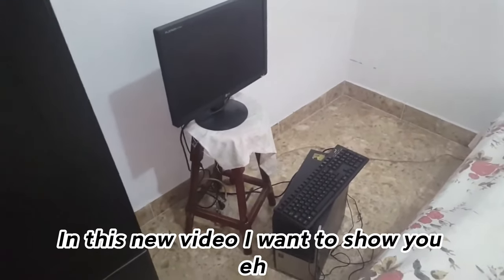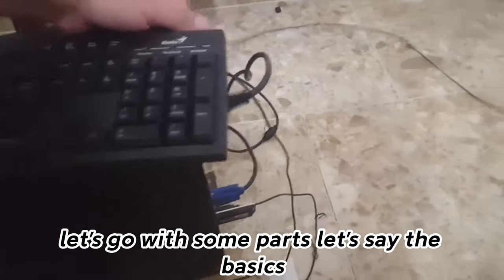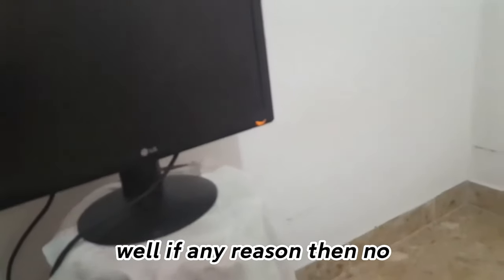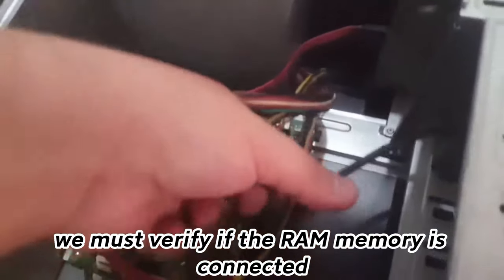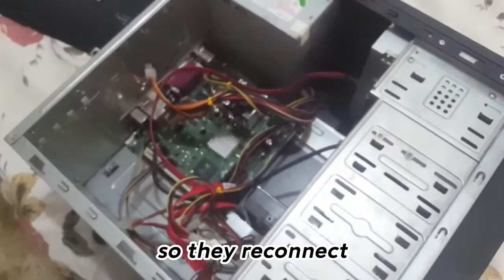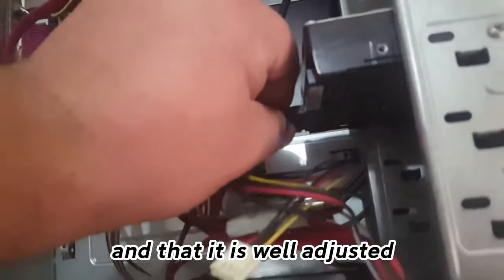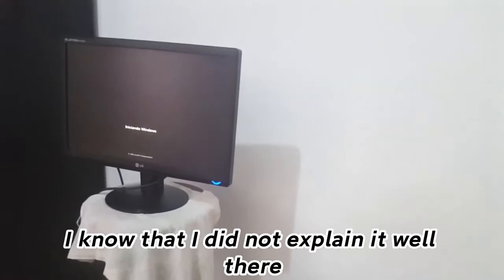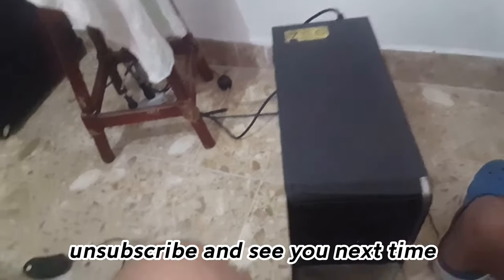My monitor or TV doesn`t turn on my computer or PC - Solution - How to fix this problem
Hello everyone, on this video i teach how to fix the problem when you turn on  the computer or PC and don´t want turn on the monitor or TV and don`t show nothing or do not signal.